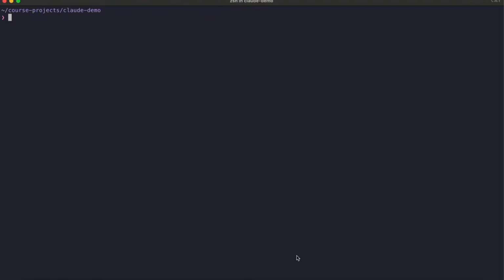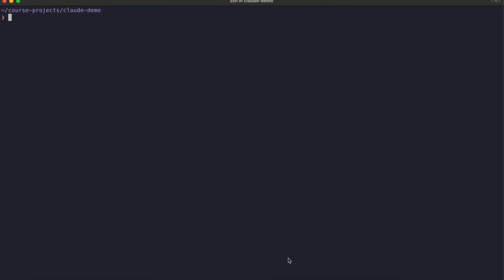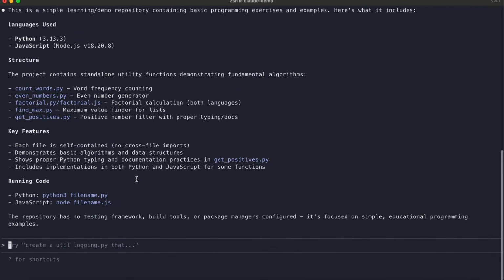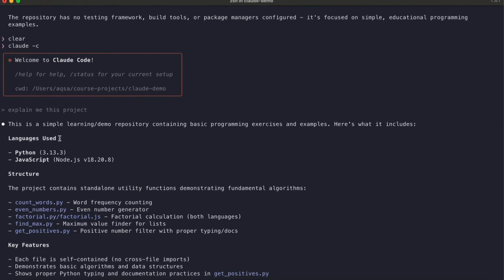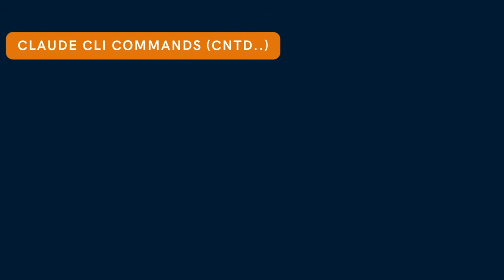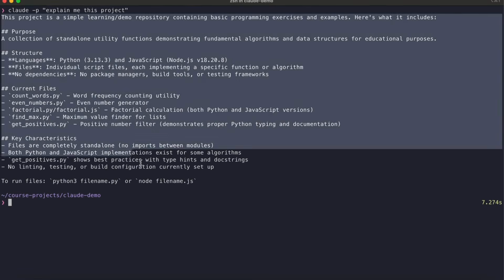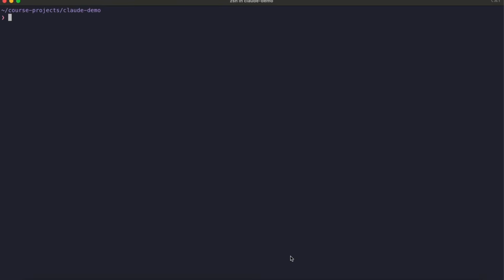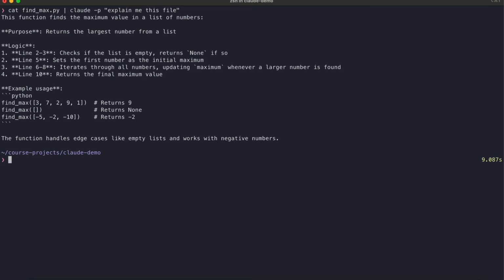Claude Code CLI Tutorial | How to Use Claude from the Command Line (Step-by-Step Guide)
In this video, we’ll learn how to use Claude Code from the command line — a simple and powerful way to make your workflow faster and more efficient.

You’ll see how to start Claude, send queries, continue previous chats, update the CLI tool, and use non-interactive mode — all from your terminal.

Every command is explained step by step so you can follow along easily.

Here’s what we’ll cover in this tutorial:

-How to start Claude in interactive mode using claude
-How to send a query instantly with claude "your question"
-How to continue your last chat using claude -c
-How to update the Claude CLI with claude update
-How to run commands in non-interactive mode using claude -p "query"
-How to send file content directly to Claude with cat file | claude -p "query"

Each demo is shown in the terminal so you can see exactly how Claude Code works from start to finish.

By the end, you’ll know how to use all major Claude CLI commands to speed up your development and troubleshooting.

This video is part of the Claude Code Tutorial Series, where we explore Claude Code setup, VS Code integration, and real-world usage step by step.

Timestamps:

0:00 Intro
0:40  claude — Start Claude in Interactive Mode
1:30 claude "query" — Interactive Mode with an Initial Query
2:14 claude -c — Continue Your Previous Conversation
2:45 claude update — Update Claude CLI
3:10 claude -p "query" — Non-Interactive Mode
4:00 cat file | claude -p "query" — Piping File Content
5:00